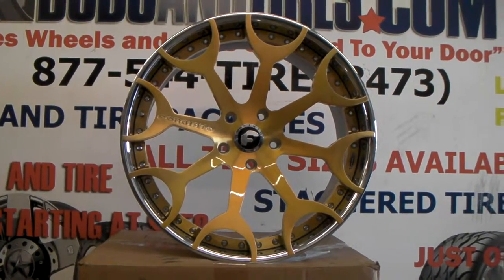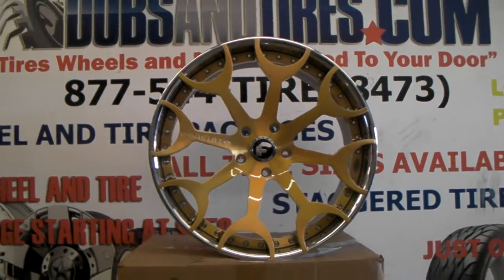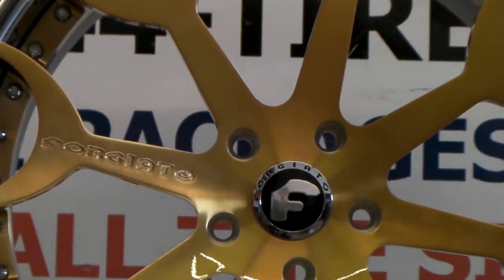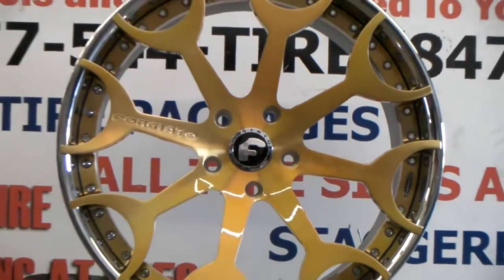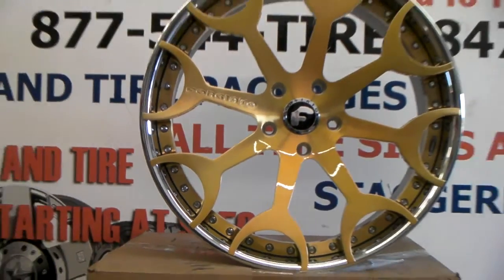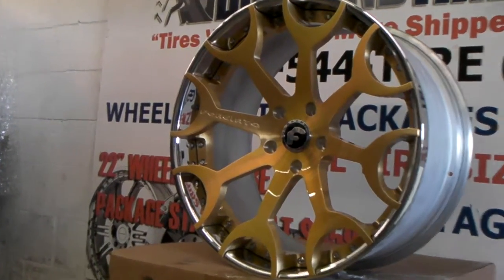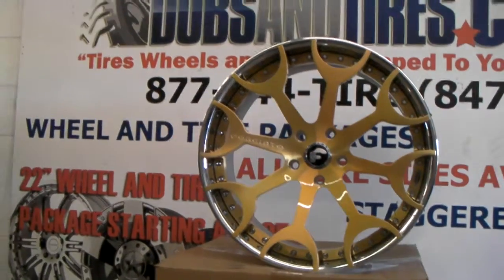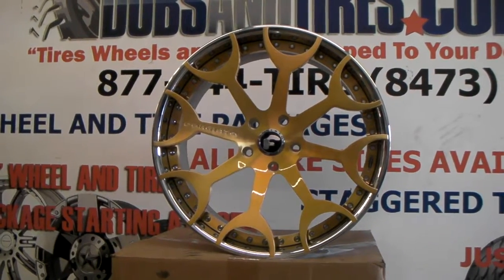877-544-8473 22 Inch Forgiato Capolavaro Brushed Gold Rims Concave Forged Wheels Free Shipping